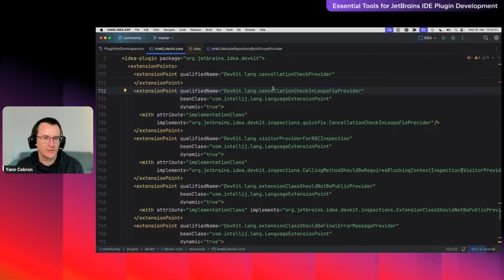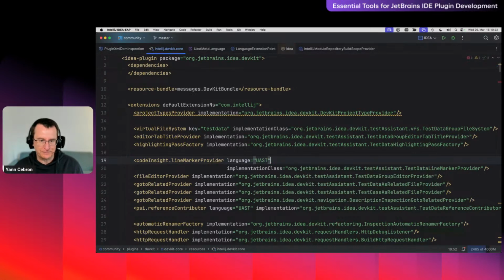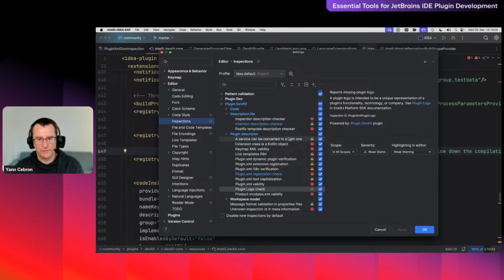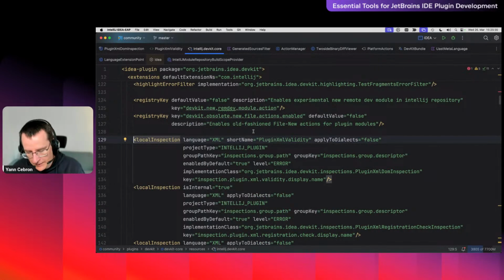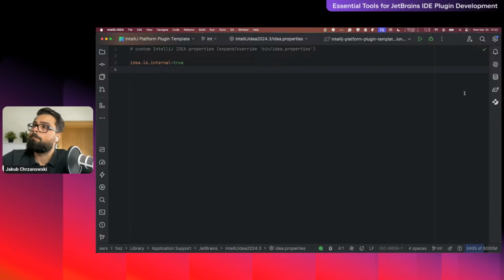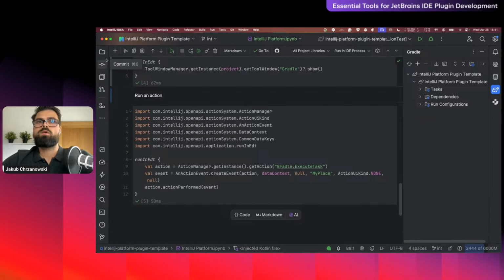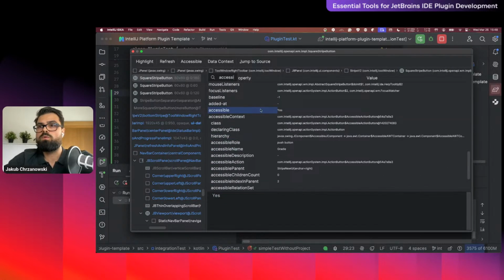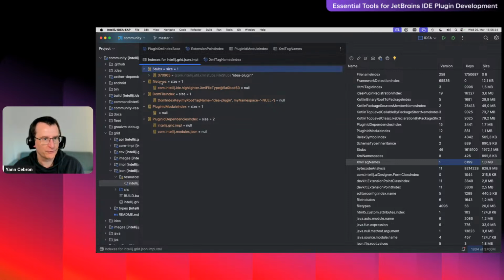Essential Tools for JetBrains IDE Plugin Development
Learn about the essential tools for JetBrains IDE plugin development in this insightful session with IntelliJ Platform Developer Advocates Yann Cébron and Jakub Chrzanowski.

Discover how tools like Plugin DevKit, PsiViewer, Index Viewer, and UI Inspector can streamline your workflow and optimize your plugin development process.

00:00 Introduction
02:31 Plugin DevKit
27:30 PsiViewer
32:11 UI Inspector
52:46 Index Viewer
57:43 Q&A

Speaker: Yann Cébron, Jakub Chrzanowski